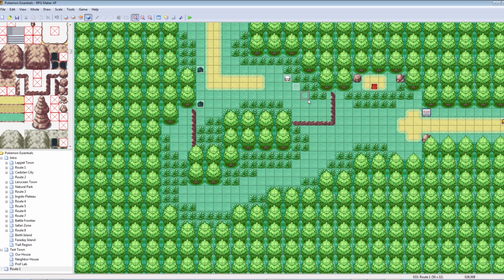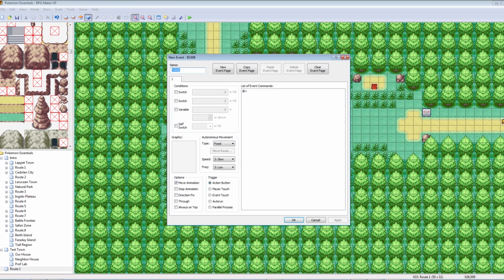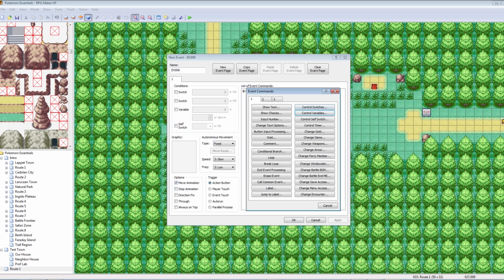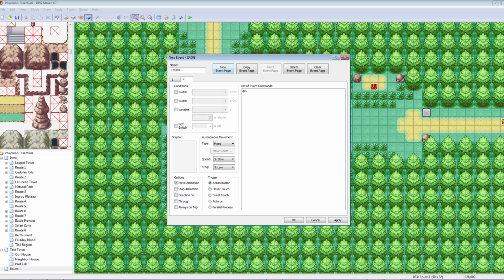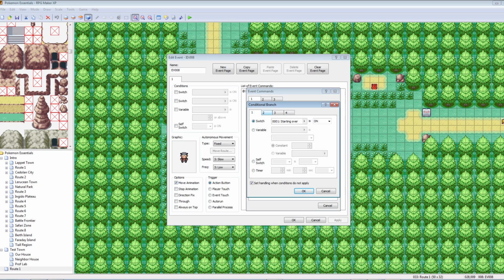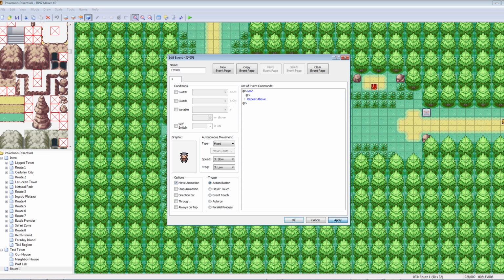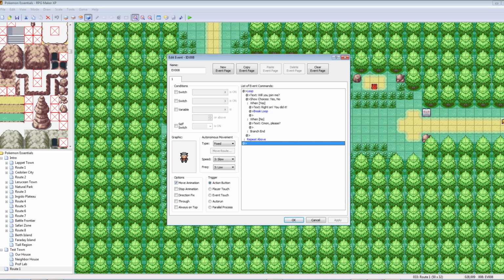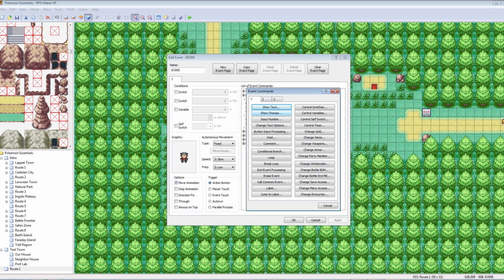How To Make a Pokemon Game in RPG Maker - Part 7: Event Commands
Part 7: In this episode we look at some of the most important event commands and how their logic can affect your game! Using conditional branches with switches and variables is the key to implementing advanced events!